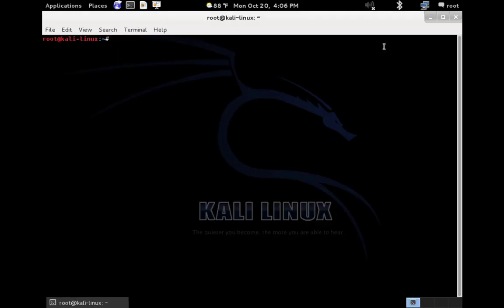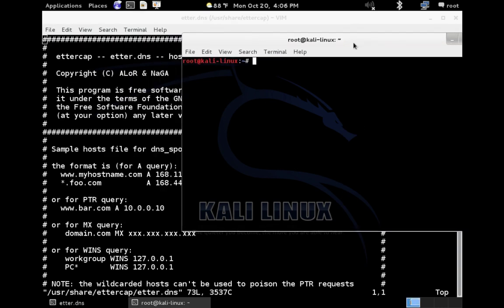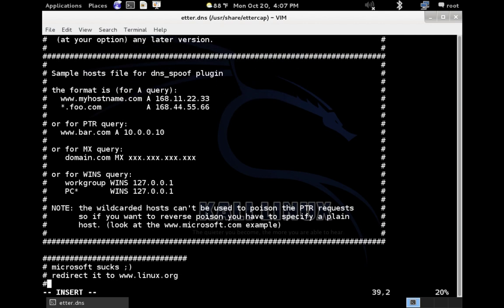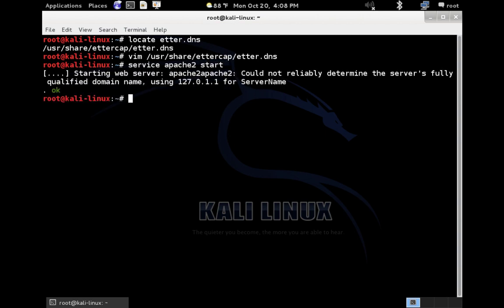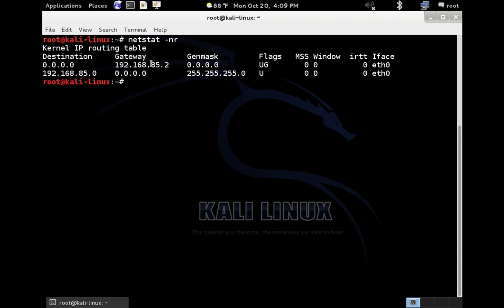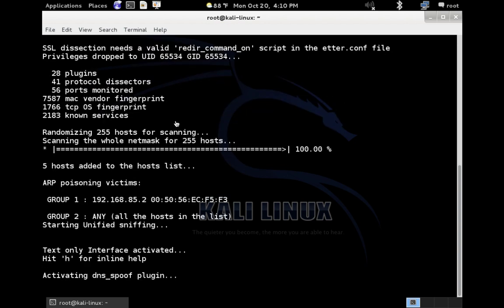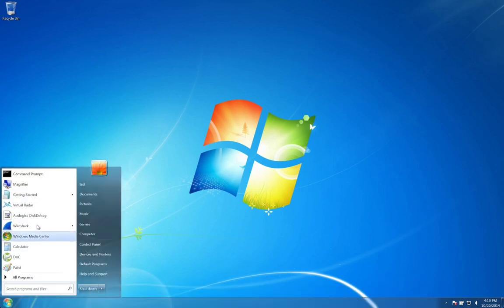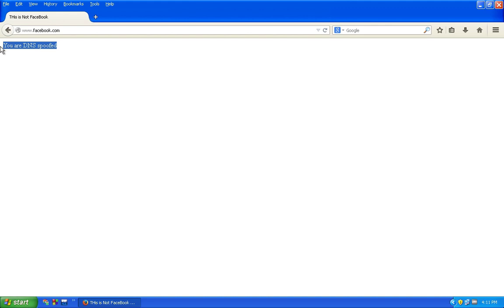DNS Spoofing attack using ettercap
Lets Do Dns Spoofing attack using kali linux and ettercap.